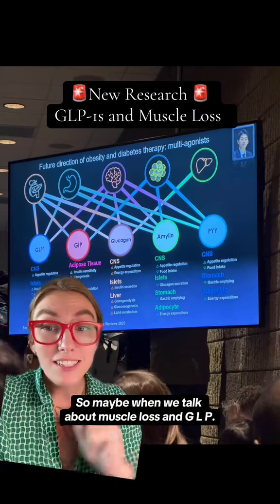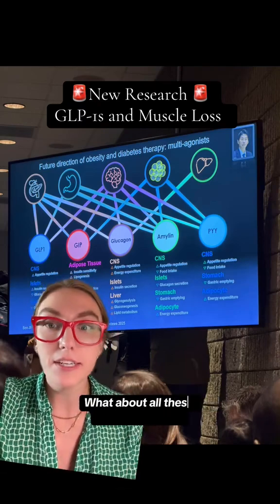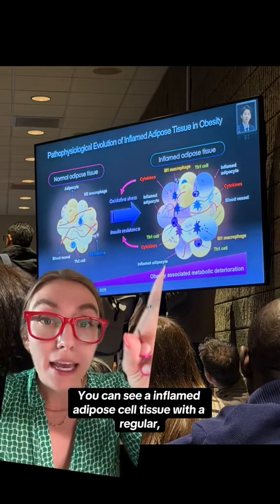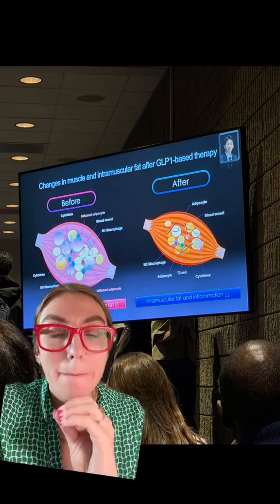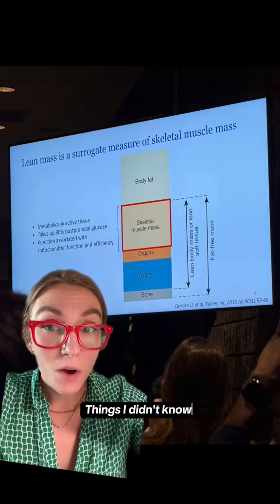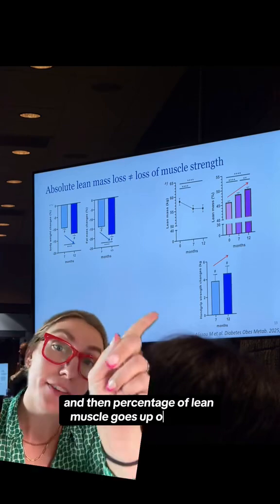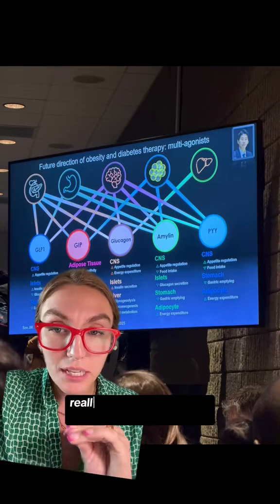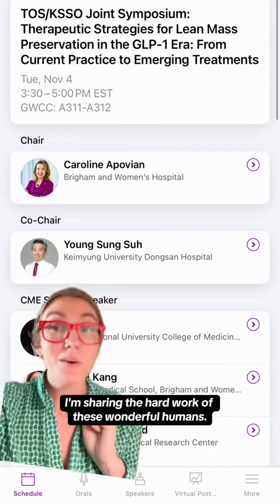New data: GLP-1s may reduce muscle inflammation—not muscle mass